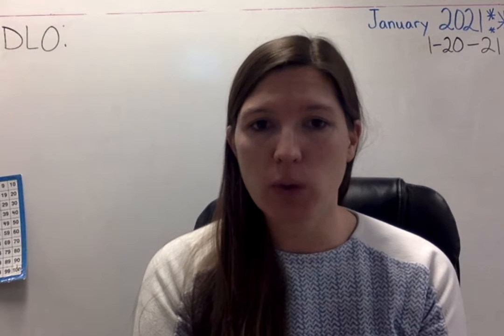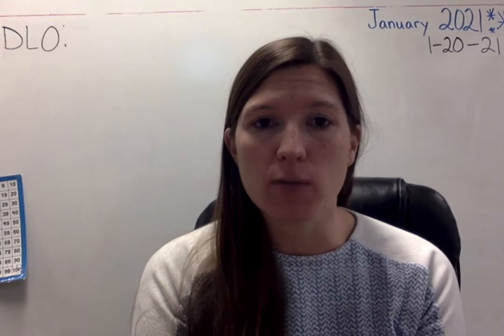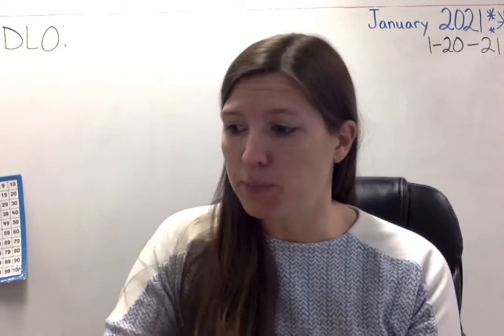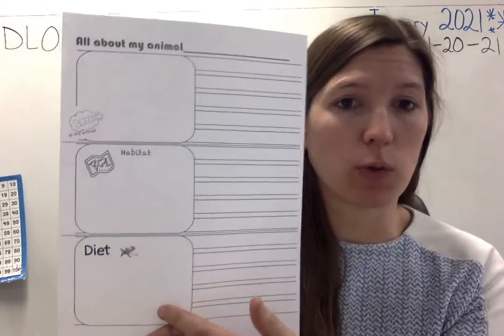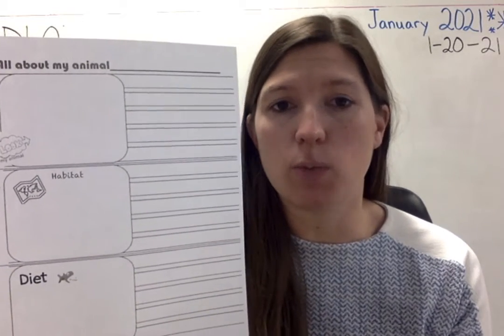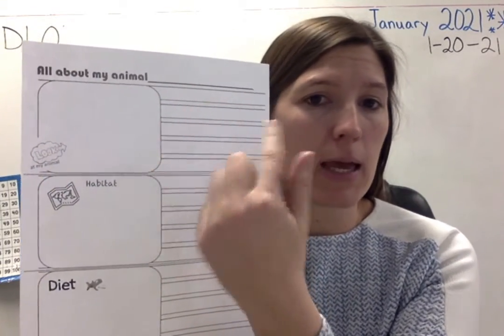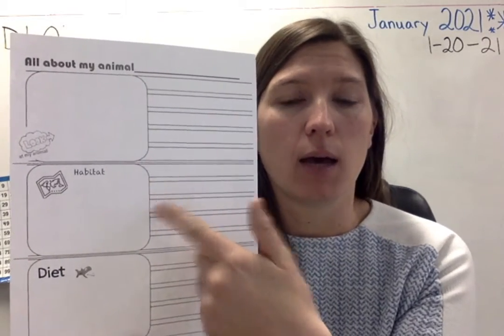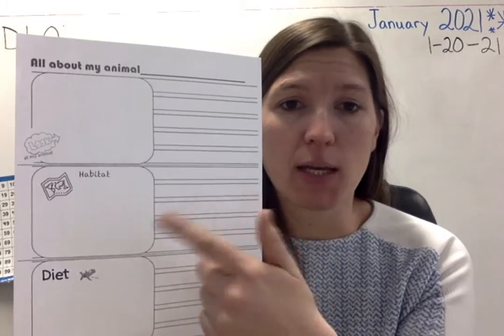Final Project Info 1-20-21